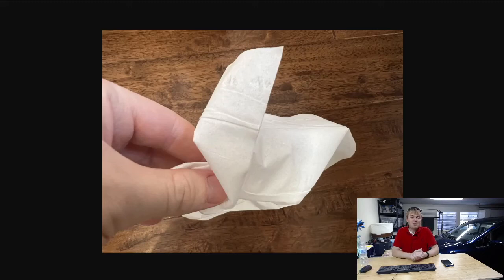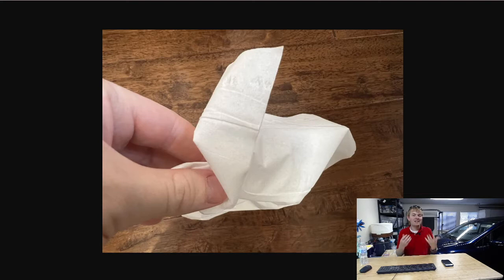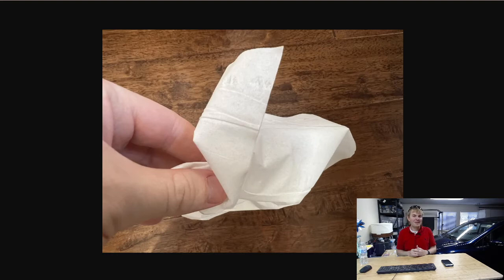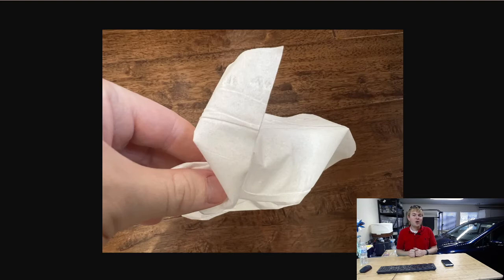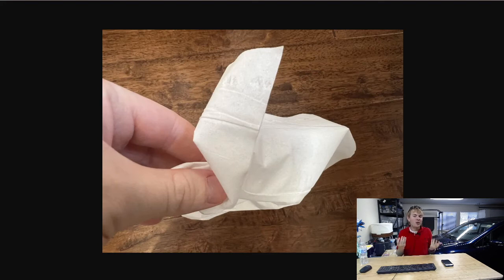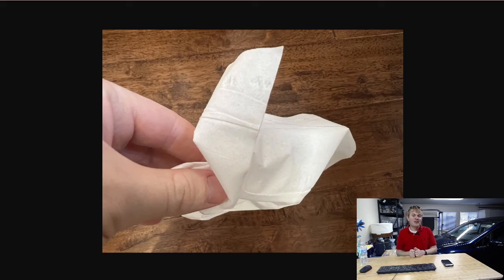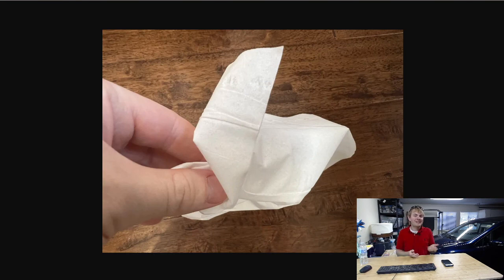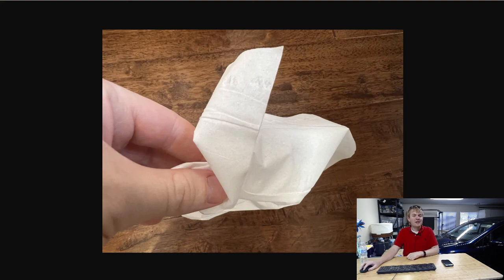Are Used Tissues Compostable?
Can you compost used tissues in your green bin? What about a home compost bin? Can you compost tissue paper?